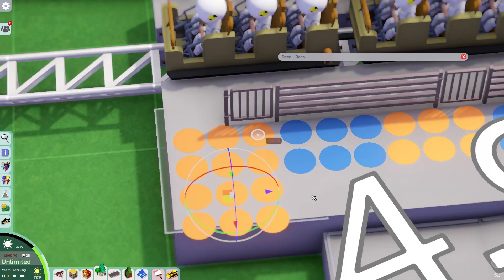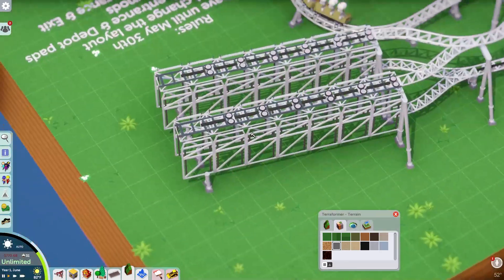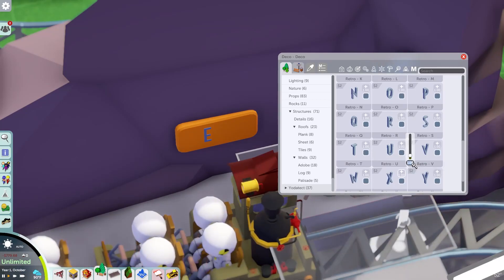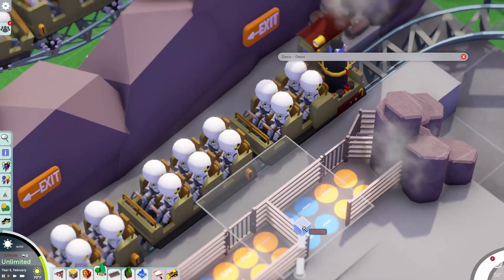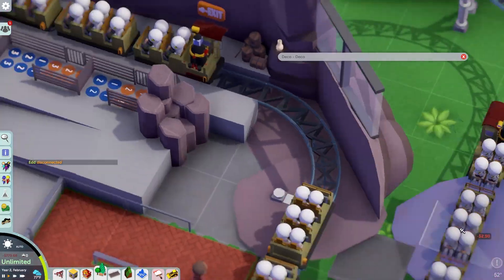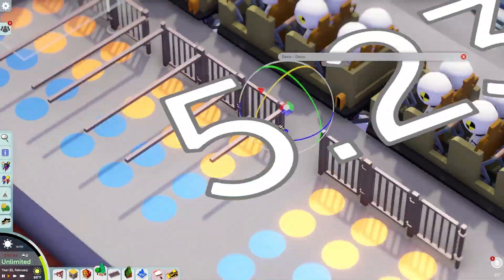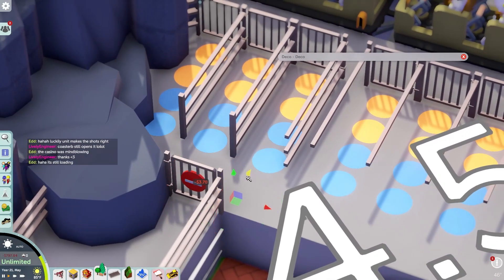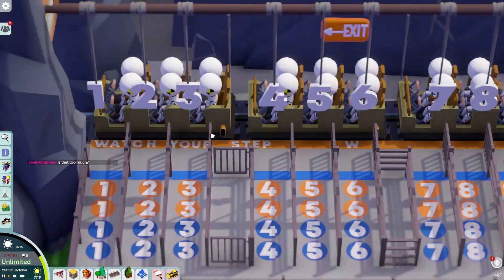Realisitic Station| Building the April CoasterB Coaster | Parkitect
Welcome to my newest series, building for the April month for the CoasterB challenge with Edd! New episode dropping in 2 days :)